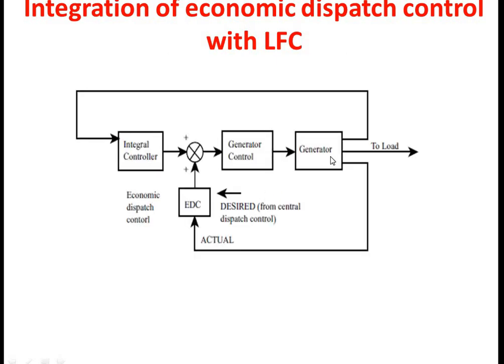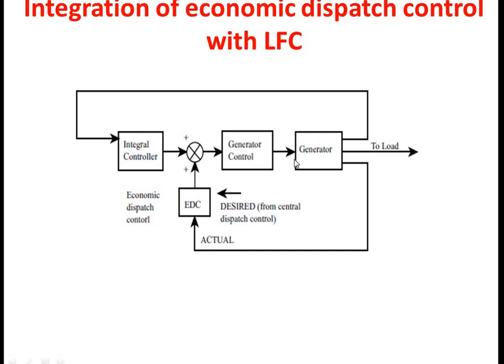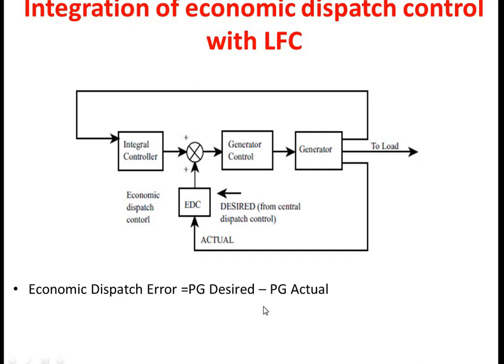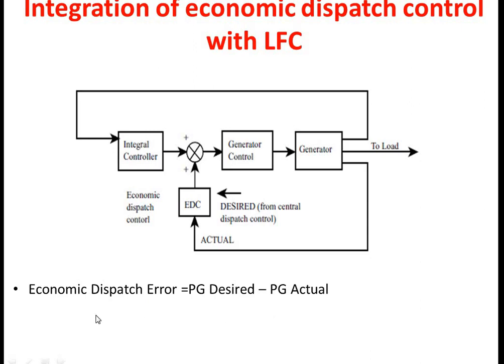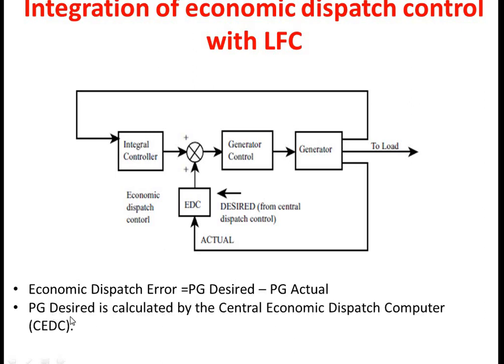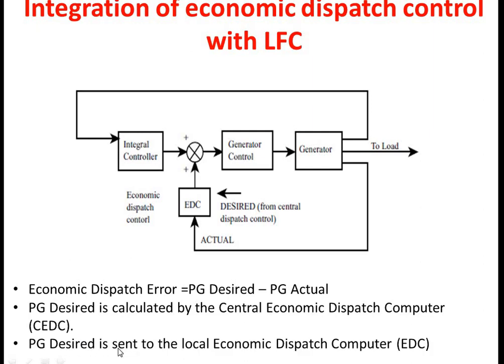2.11. economic dispatch with LFC (EE8702 PSOC - UNIT 2)